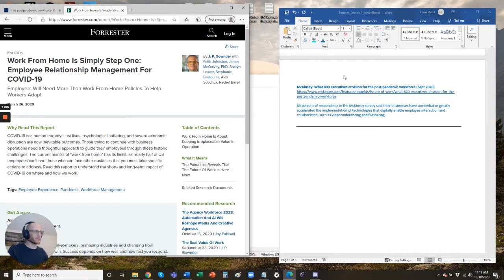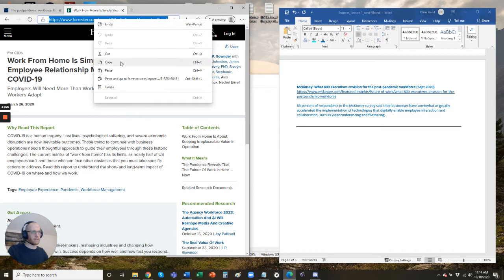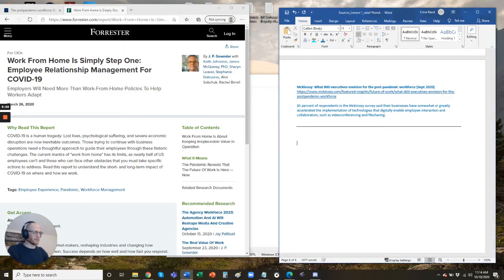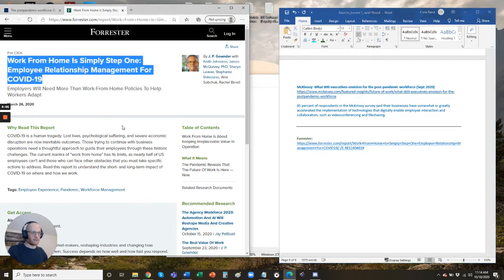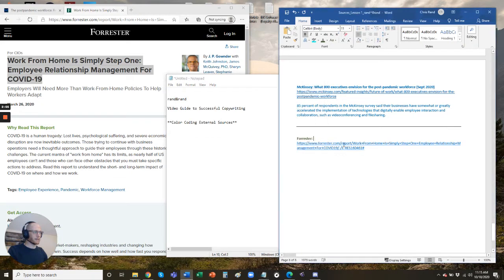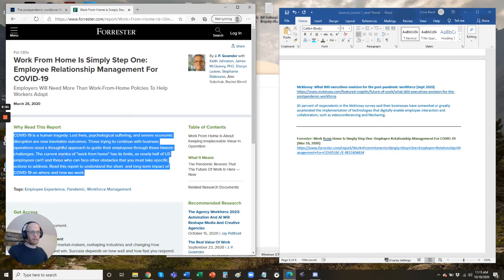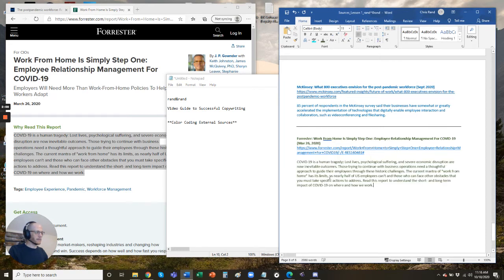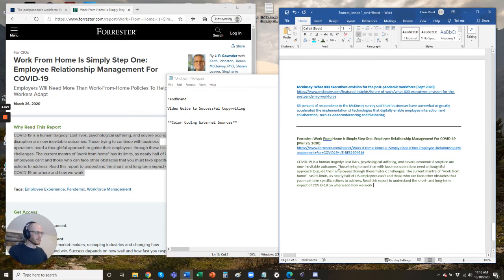Lesson 2: Color Coding External Sources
to learn more.